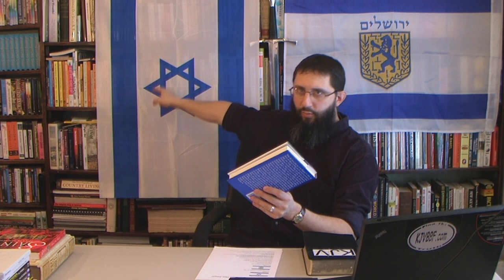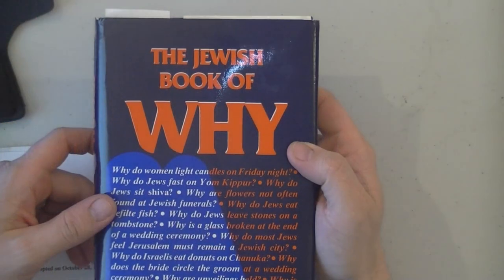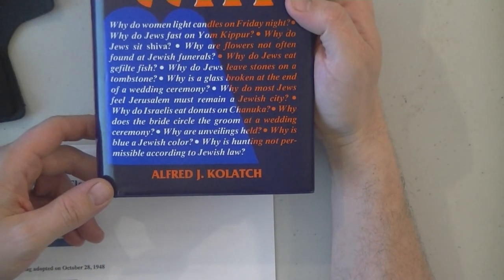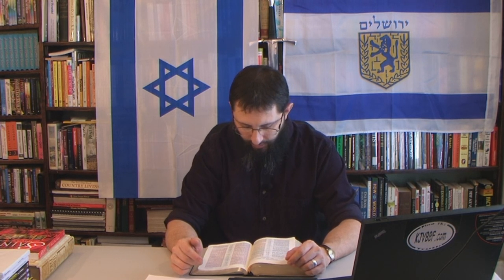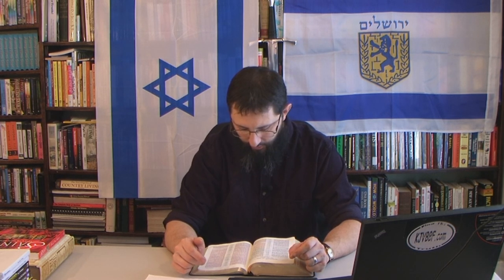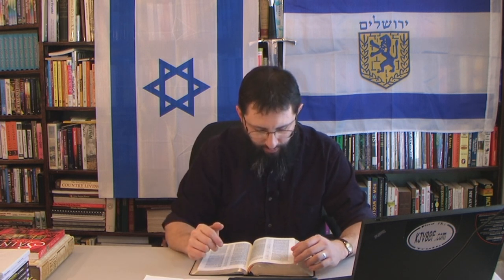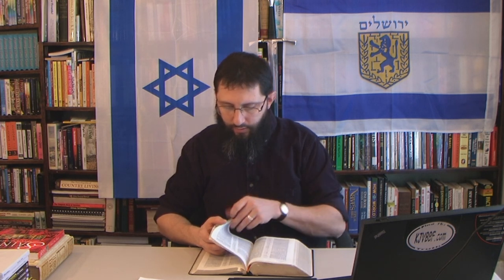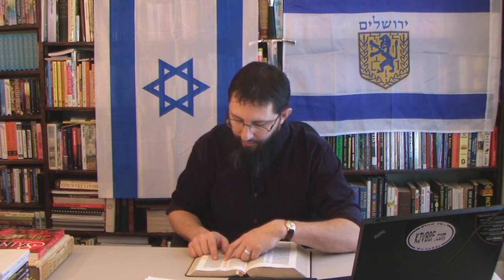Israeli Flags Prophecy Their Future! Part 1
Amazing study based on the flag of Israel and the Jerusalem flag!